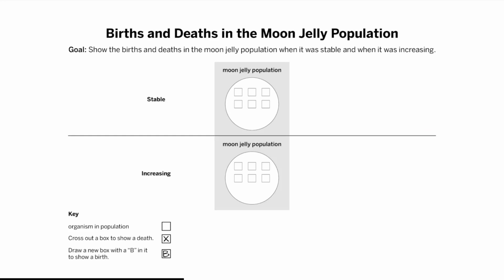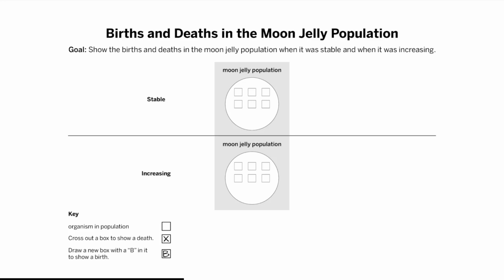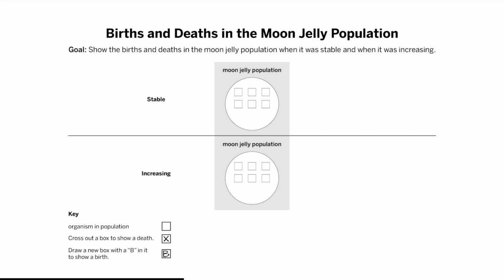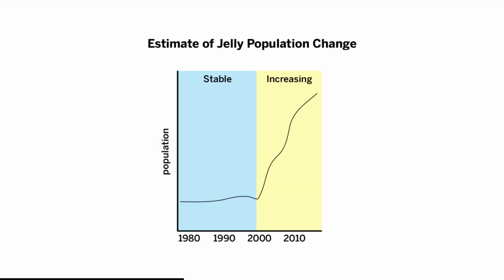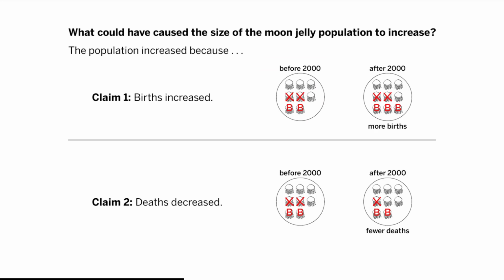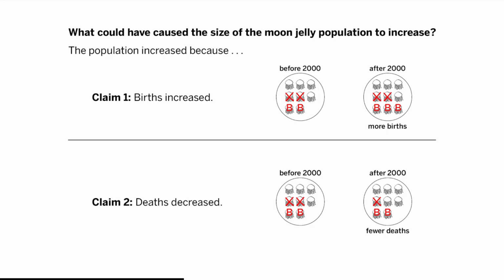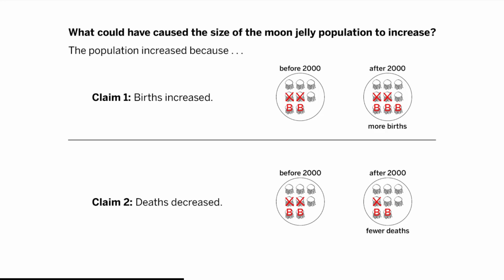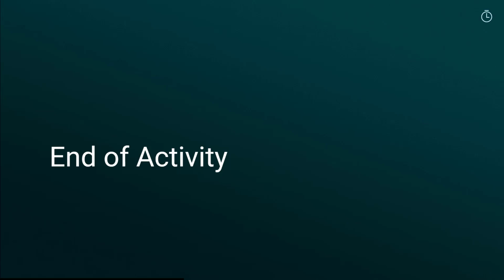Populations and Resources Lesson 1.4 Activity 3